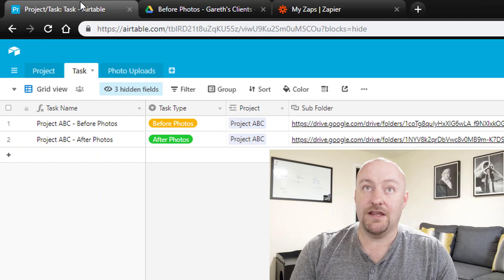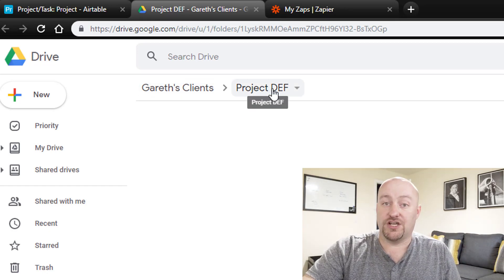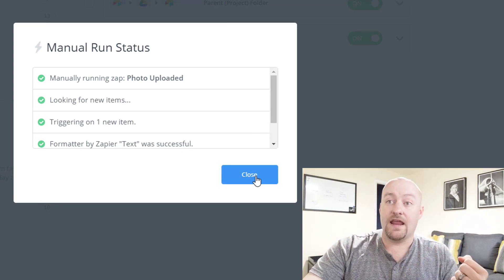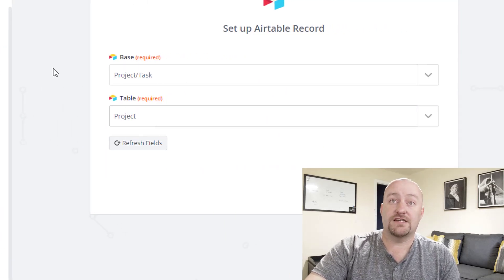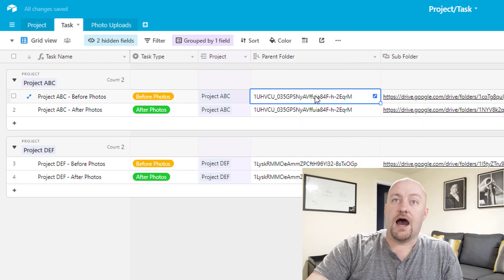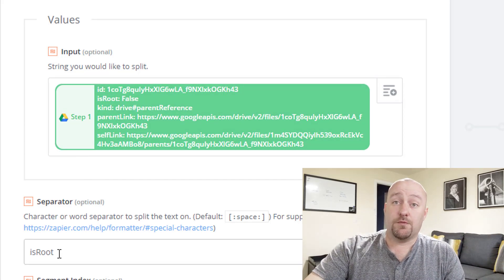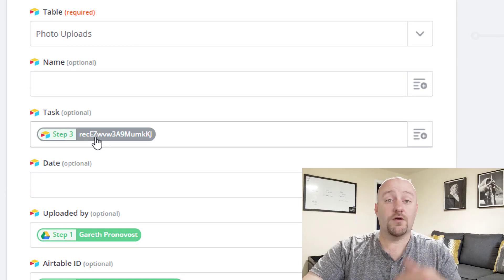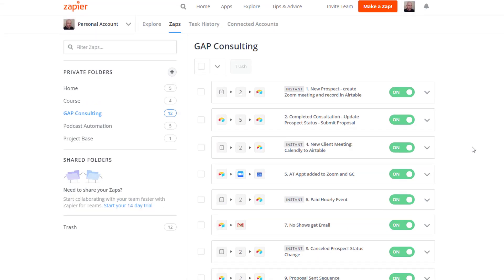How to Automate Folders and File Uploads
If you’re storing job data in Airtable, there’s a great chance that you’ve explored uploading files into your database. This is so helpful and it’s a bit mind-boggling that this wasn’t made possible until just recently (I mean, how long has Excel been out… and you can’t attach files)! So, this feature is definitely a selling point in a long list of selling points that makes Airtable awesome. However, as is true with all good things - this comes with some limitations. Specifically, there are two main factors to consider: accessibility and storage space.

Regarding accessibility, you should consider who you want to have access to your files once they are uploaded. Often times, this answer will be different from the people who you want to have access to your entire Airtable database (different roles in the company) so it’s common that you might not want to upload files into Airtable. If you do, then the result is that you’d need to add those roles as ‘users’ to the database, and this might not be aligned with your organization’s goals.

Regarding storage space, you’ll want to consider the amount of space that Airtable makes available to you, per your pricing plan. At present, the ‘pro’ plan includes 20GB of file storage. This is a fair amount, to be sure, but it might not meet the needs of all organizations. For example, I saw documents stored by an architecture firm… those things were massive and high res! You can imagine that 20GB might not meet the needs of all organizations.

So, this brings us to our tutorial on setting up automated storage space for your projects and tasks. In this video I walk through three different automations that (1) build a parent folder, (2) build child folders, and (3) update with timestamps and user names when files are added.

For this video we use Google Drive, but the same or similar automated procedures are possible with most of the software for online/cloud storage. The big trick (and slightly complicated part) is to properly map the Parent folder when creating the Child folder(s). This works well with a slightly complex formula, as demonstrated in the video.

Once built, this solution provides a complete online storage solution, but allows you to view the engagement with that solution from your Airtable database. Effectively, you get the best of all worlds. Enjoy!

Table of Contents: 📖 👇

00:00 - What this video covers
00:59 - Framing the Set-Up
01:33 - Explaining the Database Build
02:01 - Exploring the First Automation (Parent Folder)
03:22 - Exploring the Second Automation (Child Folder)
04:27 - Exploring the Third Automation (Updated Folders)
06:38 - Explaining the First Automation
08:13 - Explaining the Second Automation
09:46 - Explaining the Third Automation